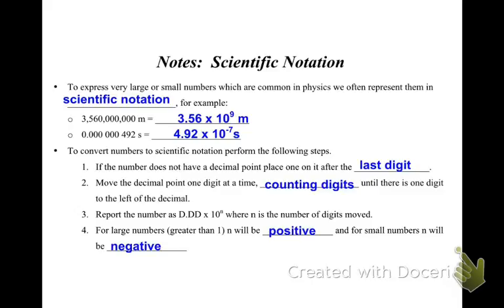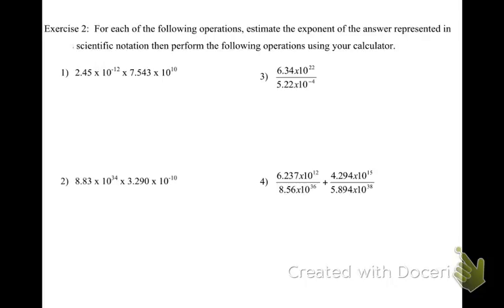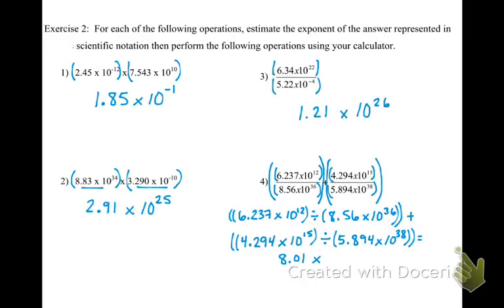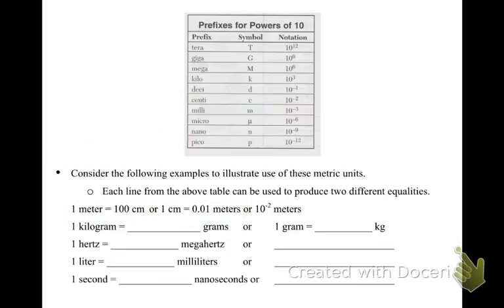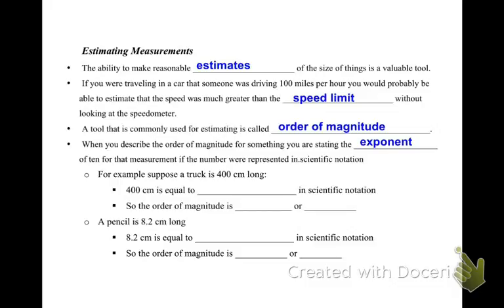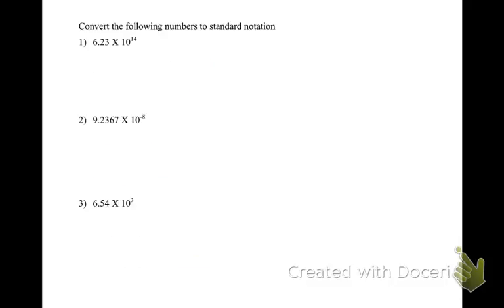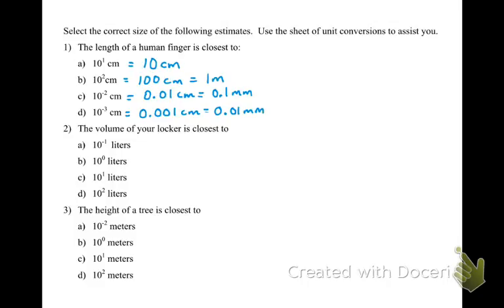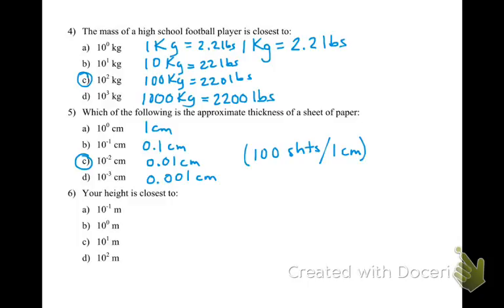1.4 Tools of Physics: Scientific Notation